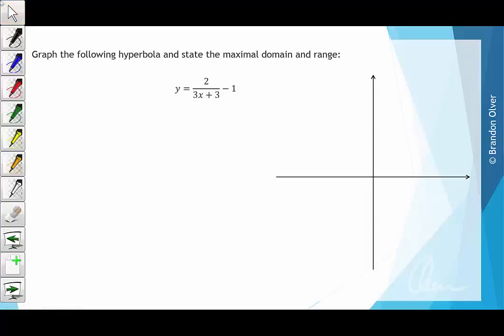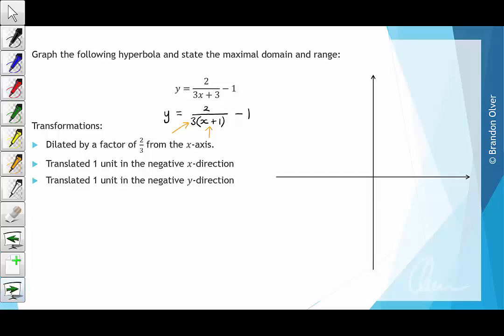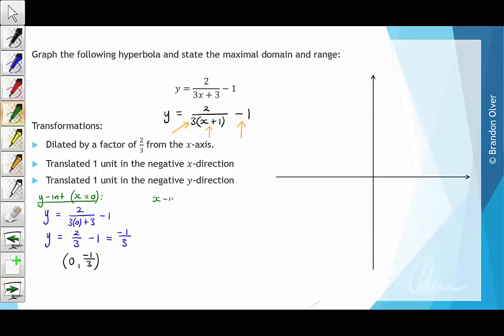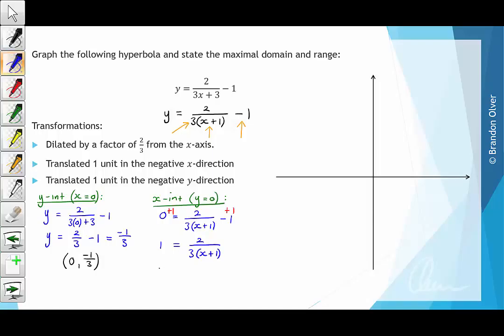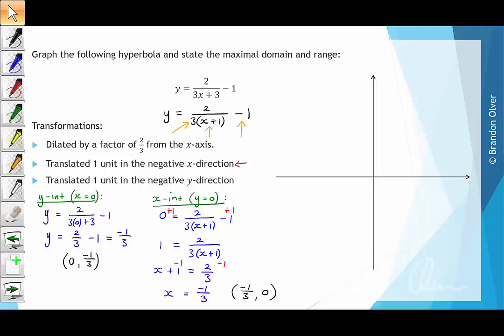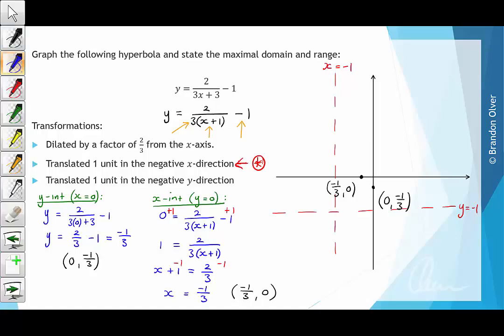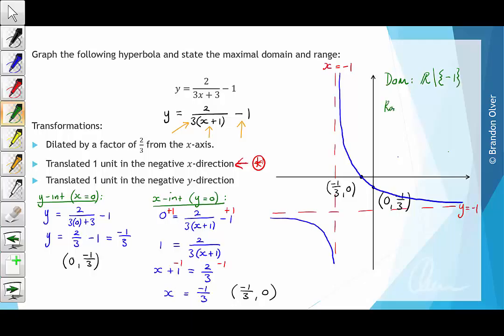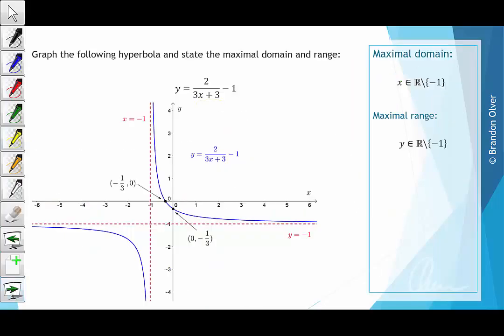[MM1-2] 5C - Example 2